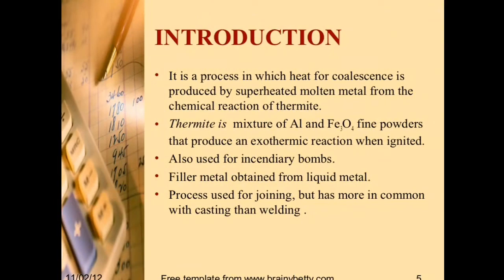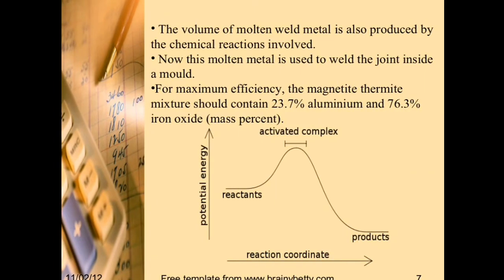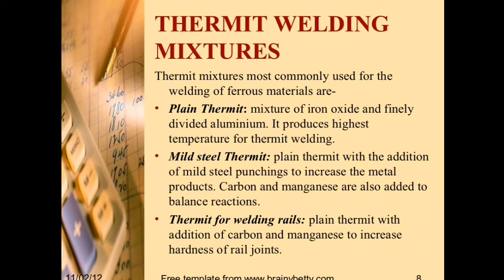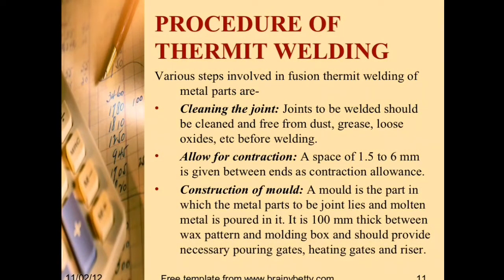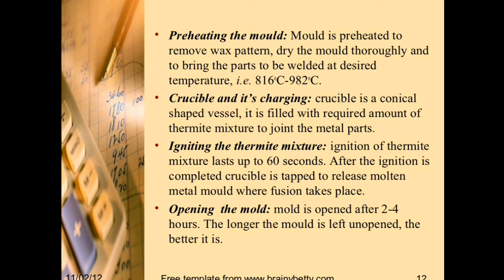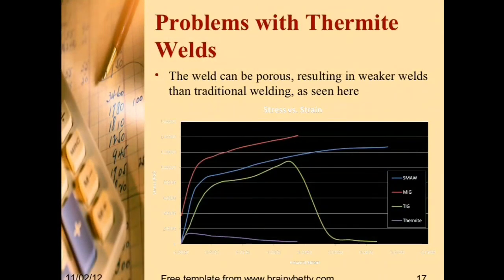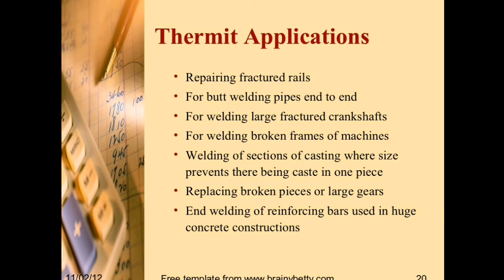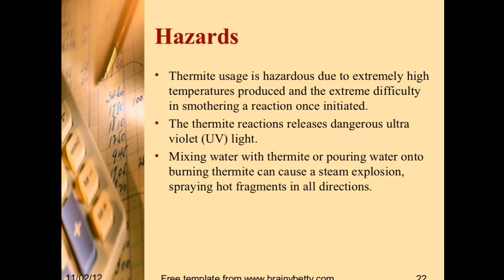Thermit (Exothermic) Welding Process Explained | ENGINEERING STUDY MATERIALS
Thermit welding, is a welding process that employs molten metal to permanently join the conductors. The process employs an exothermic reaction of a thermite composition to heat the metal, and requires no external source of heat or current. The chemical reaction that produces the heat is an aluminothermic reaction between aluminium powder and a metal oxide.
             In exothermic welding, aluminium dust reduces the oxide of another metal, most commonly iron oxide, because aluminium is highly reactive.
                 The products are aluminium oxide, free elemental iron,[2] and a large amount of heat. The reactants are commonly powdered and mixed with a binder to keep the material solid and prevent separation.

Commonly the reacting composition is five parts iron oxide red (rust) powder and three parts aluminium powder by weight, ignited at high temperatures. A strongly exothermic (heat-generating) reaction occurs that via reduction and oxidation produces a white hot mass of molten iron and a slag of refractory aluminium oxide. The molten iron is the actual welding material; the aluminium oxide is much less dense than the liquid iron and so floats to the top of the reaction, so the set-up for welding must take into account that the actual molten metal is at the bottom of the crucible and covered by floating slag.
            Thermite welding is widely used to weld railway rails. One of the first railroads to evaluate the use of thermite welding was the Delaware and Hudson Railroad in the United States in 1935[3] The weld quality of chemically pure thermite is low due to the low heat penetration into the joining metals and the very low carbon and alloy content in the nearly pure molten iron. To obtain sound railroad welds, the ends of the rails being thermite welded are preheated with a torch to an orange heat, to ensure the molten steel is not chilled during the pour. Because the thermite reaction yields relatively pure iron, not the much stronger steel, some small pellets or rods of high-carbon alloying metal are included in the thermite mix; these alloying materials melt from the heat of the thermite reaction and mix into the weld metal. The alloying beads composition will vary, according to the rail alloy being welded.

The reaction reaches very high temperatures, depending on the metal oxide used. The reactants are usually supplied in the form of powders, with the reaction triggered using a spark from a flint lighter. The activation energy for this reaction is very high however, and initiation requires either the use of a "booster" material such as powdered magnesium metal or a very hot flame source. The aluminium oxide slag that it produces is discarded.[4][5]

When welding copper conductors, the process employs a semi-permanent graphite crucible mould, in which the molten copper, produced by the reaction, flows through the mould and over and around the conductors to be welded, forming an electrically conductive weld between them.[6] When the copper cools, the mould is either broken off or left in place.[4] Alternatively, hand-held graphite crucibles can be used. The advantages of these crucibles include portability, lower cost (because they can be reused), and flexibility, especially in field applications.